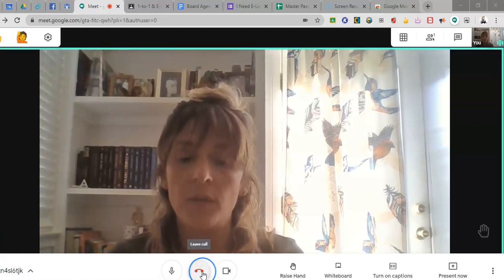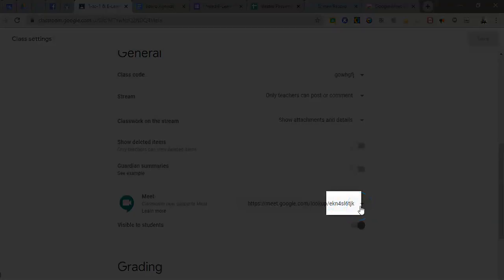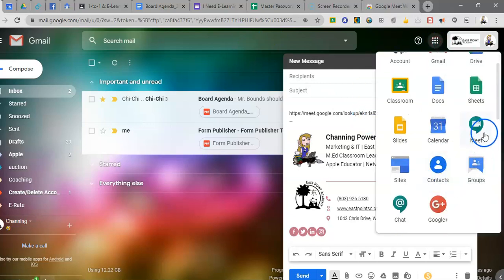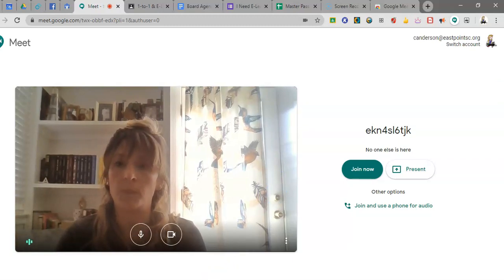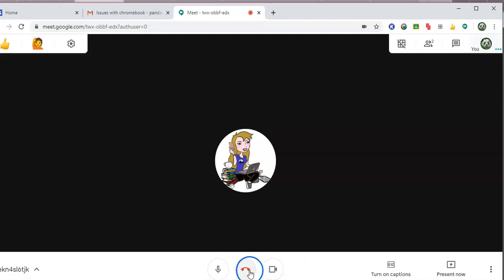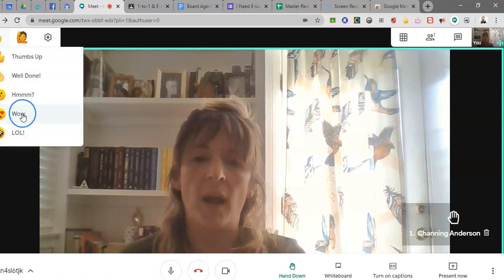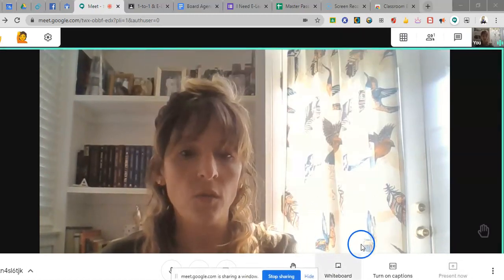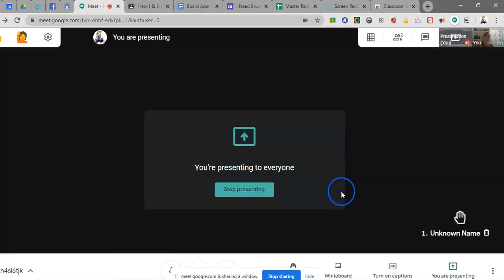Google Meet Waiting Room & White Board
Overview of Meet Extensions for a waiting room and in-meet white board.